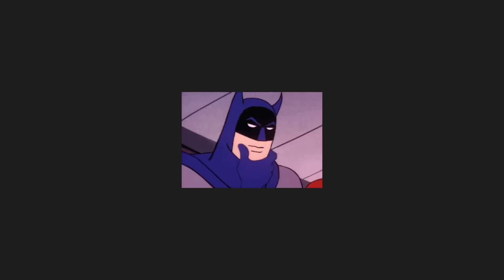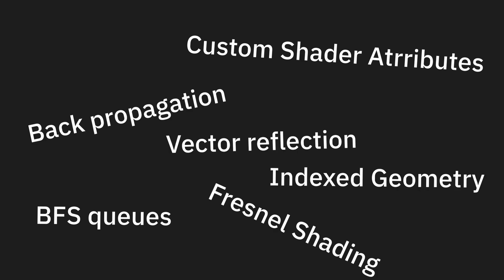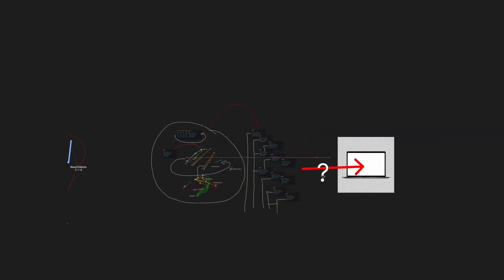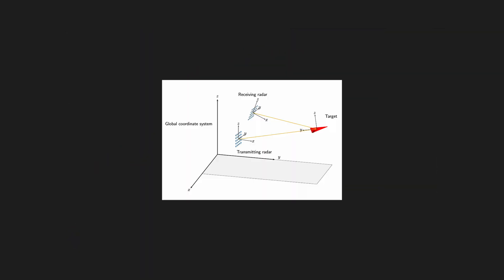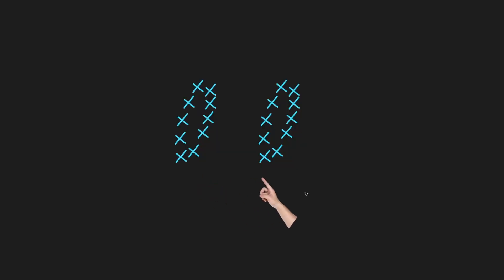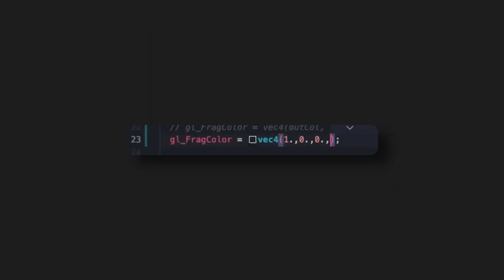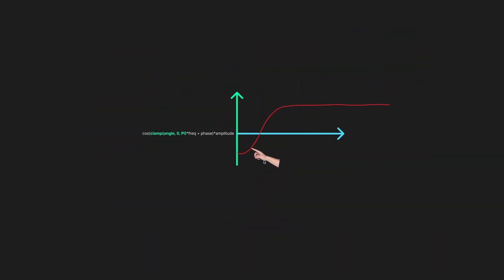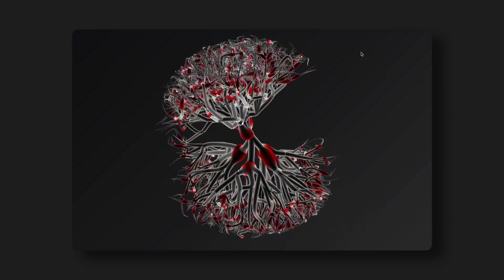Procedural 3D Data Trees in Three.js – A Shader & Geometry Breakdown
Watch as I transform tree data structures into a pulsing, organic 3D mesh in the browser using Three.js, procedural geometry, and custom shaders. In this breakdown, I explore how to generate trees with code, build smooth 3D meshes, and bring them to life with Fresnel shading and growth animations.

If you’re into creative coding, WebGL, or procedural graphics, this is for you!

00:00 Intro
00:28 Inspiration and Data Trees
01:40 Tree Generation Algorithm
03:36 From Data Tree to Geometry
05:44 Triangles
07:30 Shading
08:54 Growing the Mesh
11:07 Outro